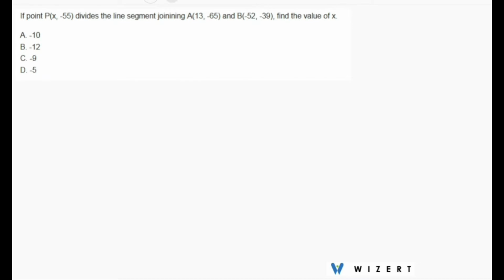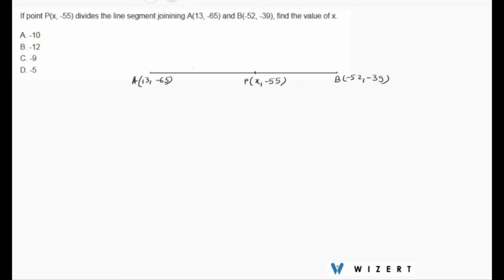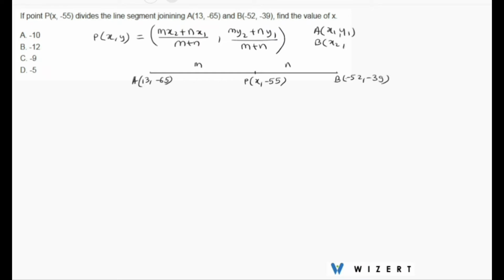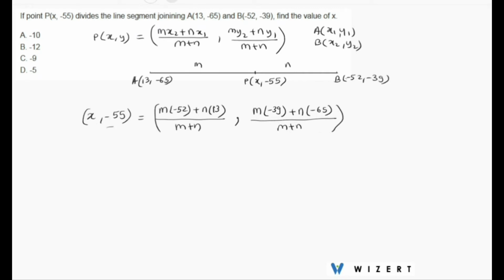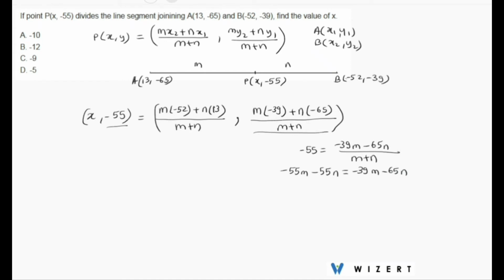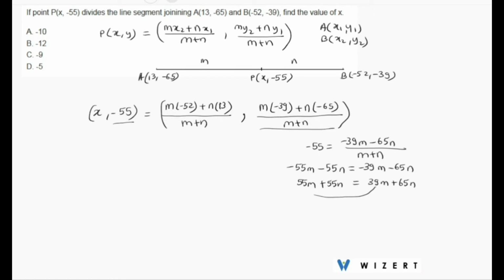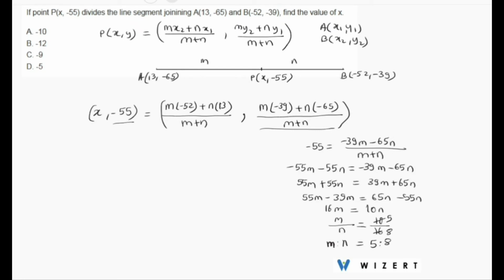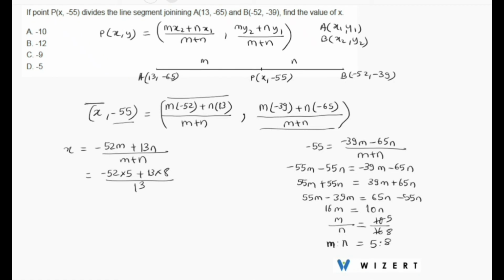Math Coordinate Geometry word problems for Grade 10 - Set 1622107145